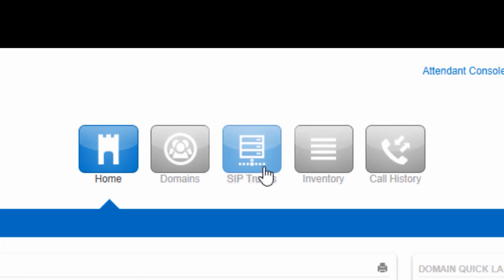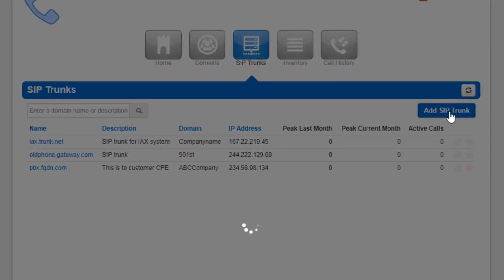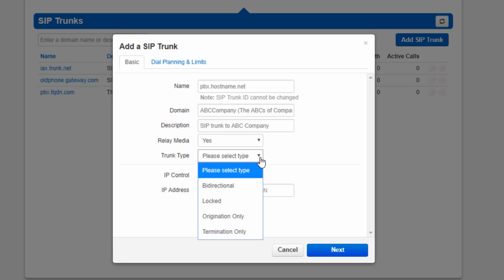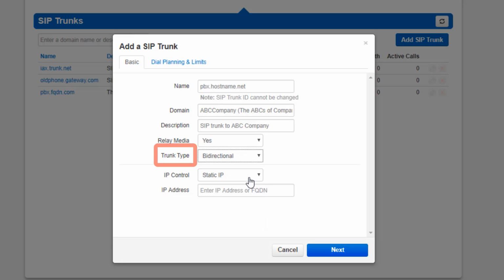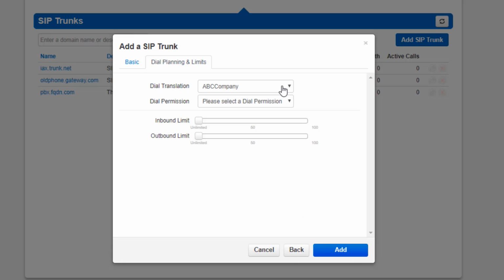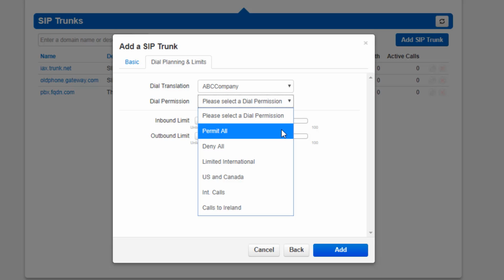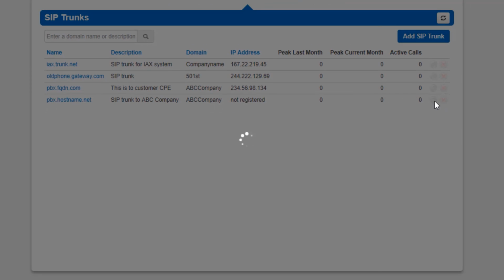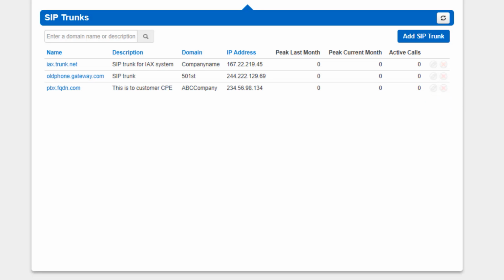Reseller Onboarding - SIP Trunks